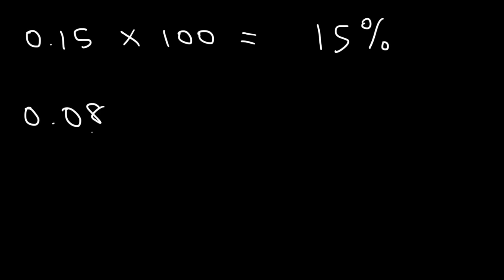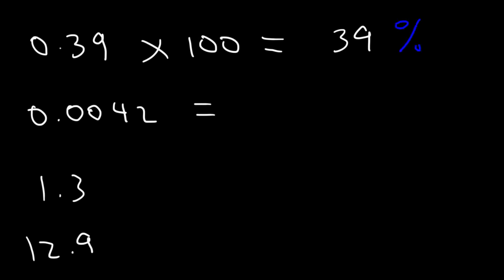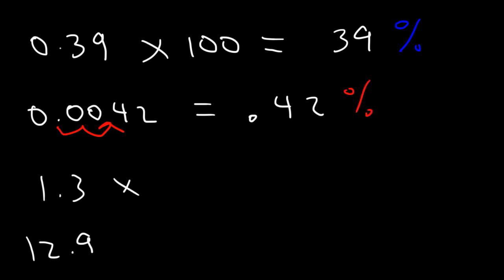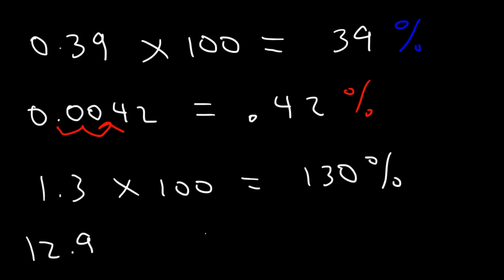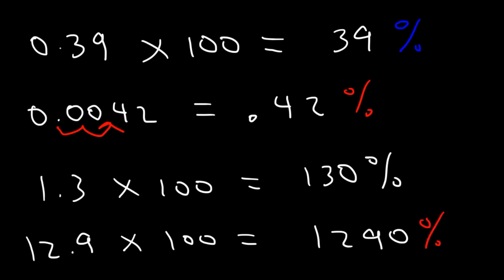Decimal to Percent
This math video tutorial explains how to convert a decimal into a percent by multiplying by 100 or moving the decimal point 2 spaces to the right.